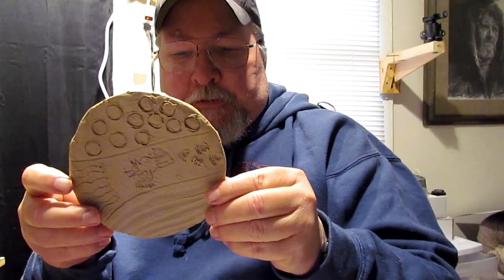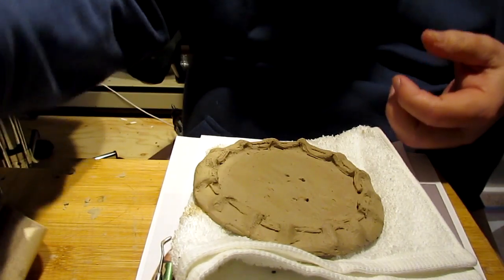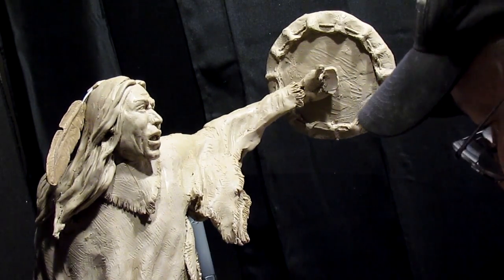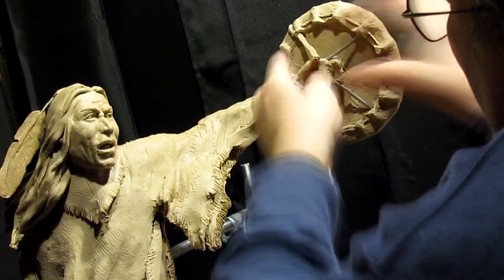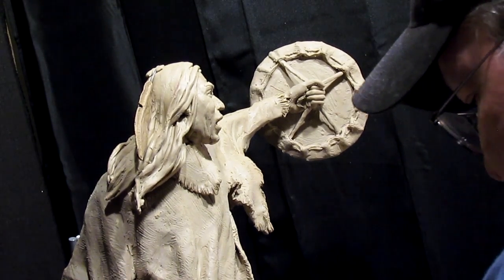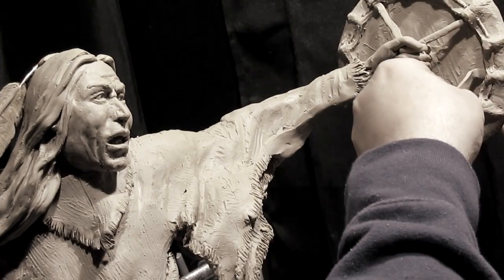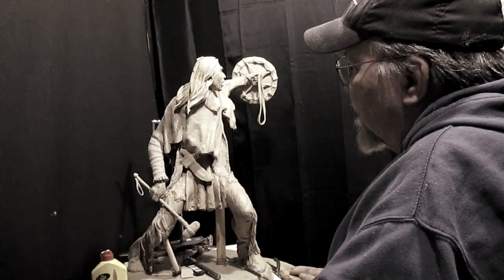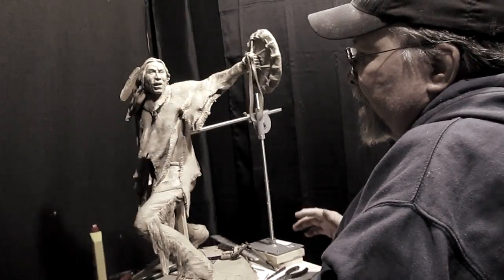Unconquered - Attaching the War Shield and a New Idea